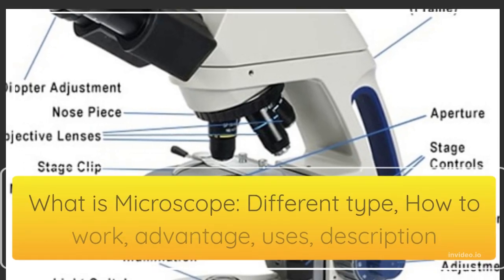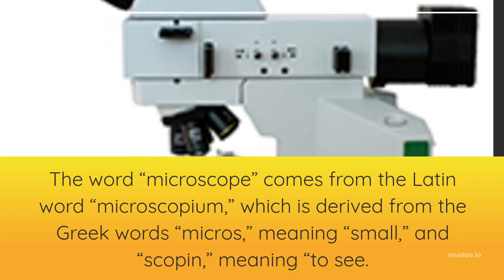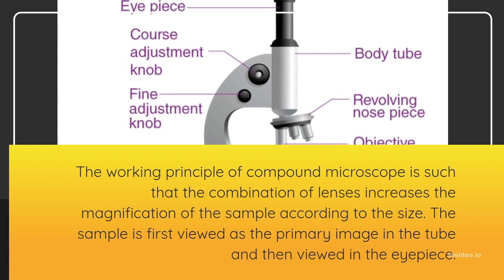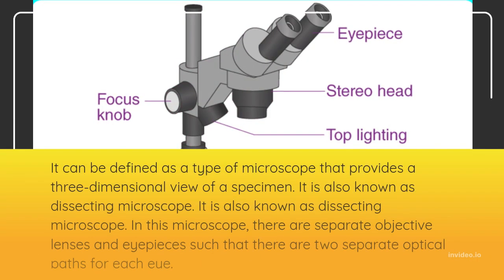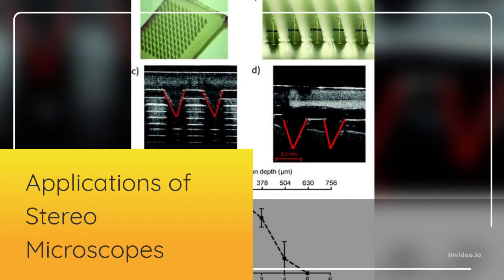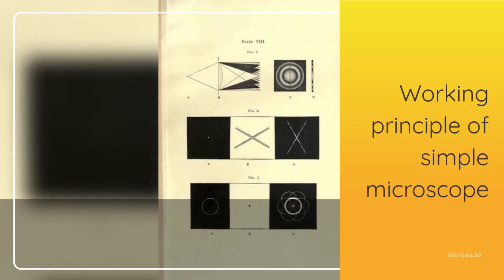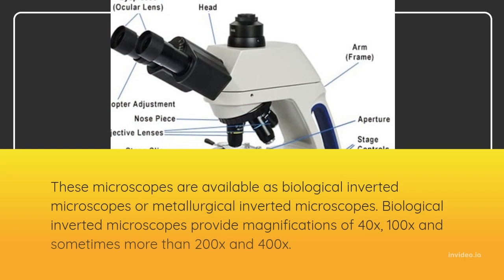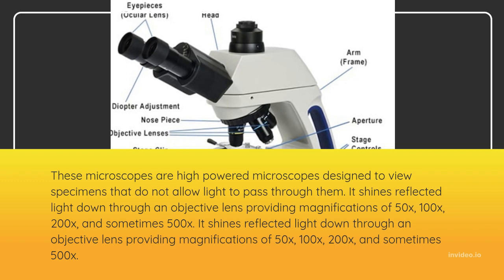What is Microscope, different types of microscope, work, advantage and working principle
A microscope is an instrument used to magnify small objects. Some of these microscopes can also be used to observe an object at the cellular level, allowing scientists to see the shape of a cell, its nucleus, mitochondria, and other organelles.

While the modern microscope consists of many parts, the most important of all is its lens. It is through the lens of a microscope that the image of an object can be magnified and seen in detail.

A simple optical microscope magnifies the image of how light enters the eye by using a convex lens, where both sides of the lens are curved outward.